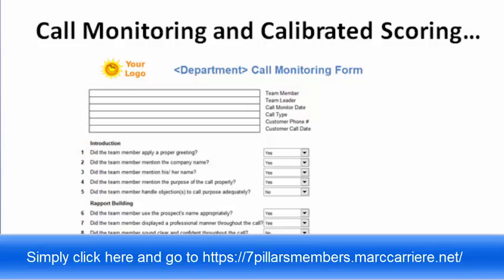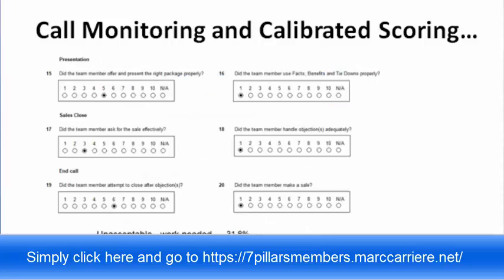Running a Call Center and need an easy to use Call Monitoring Form Team Leaders will actually use?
RUNNING A CALL CENTER AND NEED AN EASY TO USE CALL MONITORING FORM TEAM MEMBERS WILL ACTUALLY USE?/Check out a snippet of my Free Course where I reveal the essential foundations for creating amazing Team Leaders, and all the Resources, and Tools they need to consistently hit (or even exceed) their targets and KPIs ever month.

RESOURCES & LINKS MENTIONED IN THIS VIDEO:

Instantly access the 7 Pillars For Creating Amazing Team Leaders Who Coach, Nurture And Lead Winning Teams Free Course with this

Are you stressed because your call center isn’t consistently hitting its targets and frustrated that your operators are taking so damn long to become productive?

It’s really frustrating isn’t it, when month after month, you can’t get the performance from them that you know you should and spending all your time trying to turn that around.

It can get really overwhelming endlessly recruiting and training, when all you really want is to spend more time focusing on other critical areas of the business, right?

And, how sick and tired are you promoting really good operators only to find, after a few months, or even weeks, that they’re just not suited to the Team Leader role. Then having to replace them and usually losing a really good operator in the process!

All because they didn’t really understand their role nor been trained with the practical skills needed to lead, coach and nurture their team to consistently meet its monthly targets and KPIs.

If that sounds like you (and believe me you’re not the only one) then you’re going to want to discover how to make all that stress and frustration fade away by using this link to enrol in this free course

If you’re a business owner, senior executive or Call Center Manager this course will give you all the training and tools you need create your own customized Team Leader training program to...

finally create team leaders who can turn low performers into consistently productive operators. You’d finally get the time you want to work on all the other critical areas to grow the business and make more money. Wouldn’t that be great!

And, if you’re a Team Leader who wants to sharpen your skill set to become an even more valuable leader, or a front-line operator wanting to take the next step up…

you’ll learn about the skills and tools bosses are looking for in their leaders that give you the best chance of holding onto your job or taking the next step up!

Just imagine how much more valuable you’ll be once you have the skills you’ve developed and the tools you have for coaching, nurturing and leading a winning team!

Regardless of your role now… with the training, resources and tools you’ll discover you’ll finally have the confidence to turn low performing teams into high achievers that hit, over even exceed, their targets and KPIs every month!